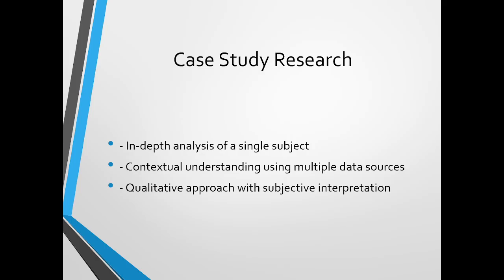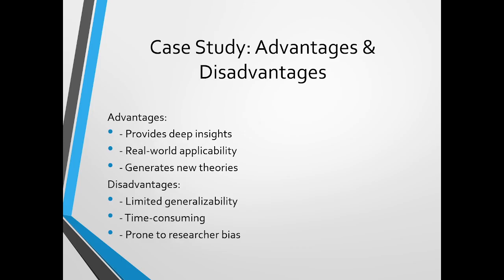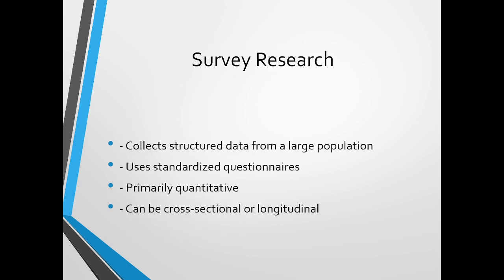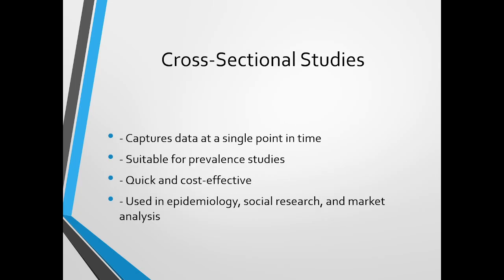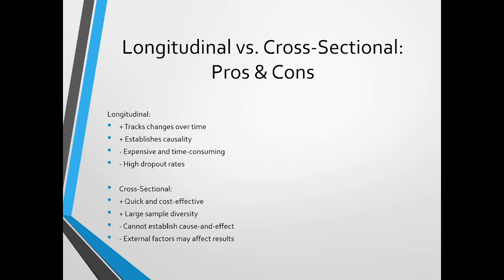Case Study vs. Survey Research: Which One Should You Choose?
Are you confused about the differences between case studies and surveys or longitudinal and cross-sectional studies? 🤔 Understanding these research methods is crucial for choosing the right approach for your study. In this video, we break down these concepts to help you make informed decisions in your research.

🔹 What You’ll Learn:
✔️ Case Study vs. Survey Research – Key differences, advantages, and when to use each
✔️ Longitudinal vs. Cross-Sectional Studies – Pros, cons, and which one suits your research
✔️ Real-world examples of each research method
✔️ How to choose the best method for your study

📌 Stay till the end for expert tips on improving research accuracy and validity!